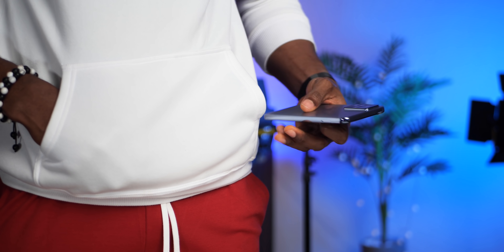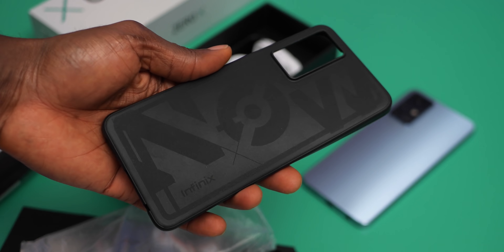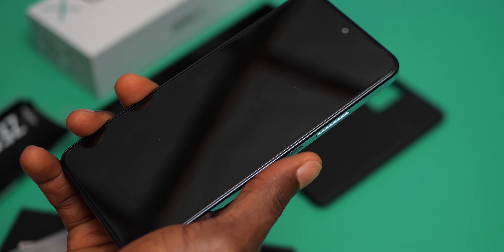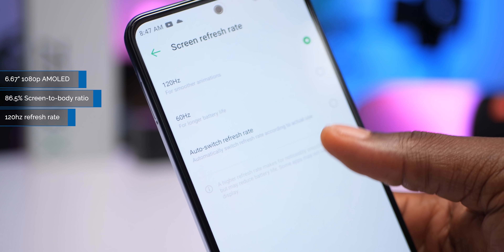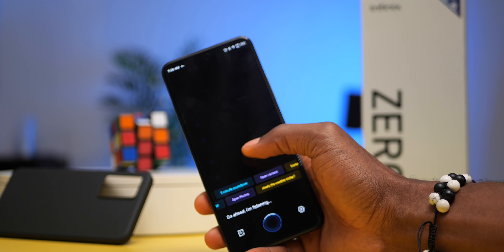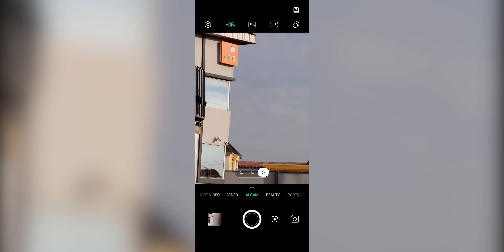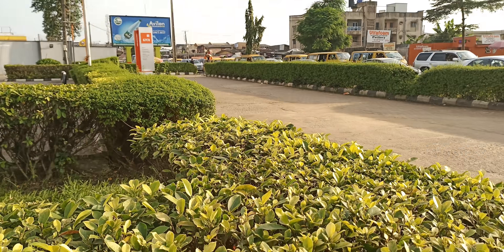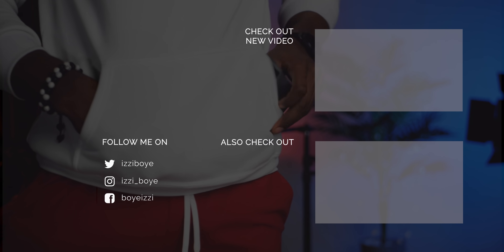Infinix Zero X Review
Infinix Zero X Unboxing and Full Review
The Infinix Zero X and Zero X Pro are the latest additions to the Infinix Zero series. The Zero X packs impressive specifications, most notable being a 120hz AMOLED display, 64MP triple camera with OIS, a periscope lens with up to 60X zoom and is powered by the Mediatek Helio G95. The Infinix Zero X and X Pro borrows  some features from the Infinix Concept phone introduced earlier this year. This is a detailed review of the Infinix Zero X with a detailed camera test and gaming test.
Infinix Zero X price - ₦144,600 | $289
Infinix Zero X Pro price - ₦179,600 | $356